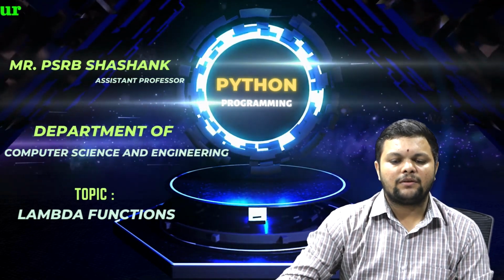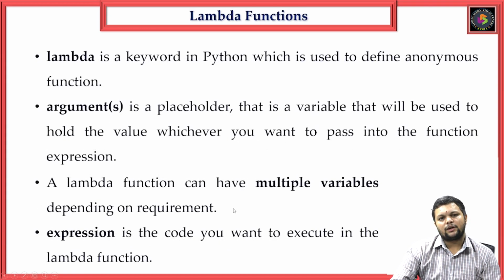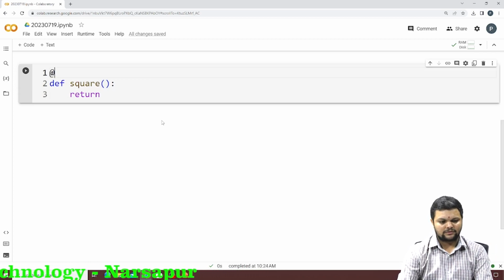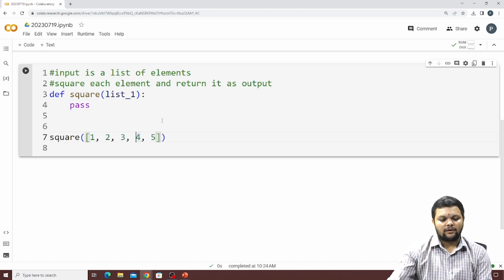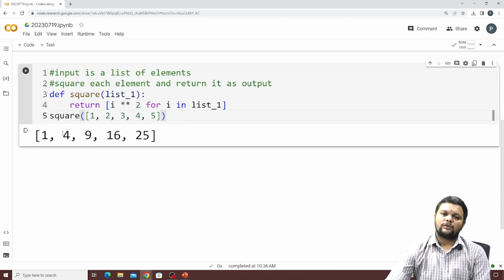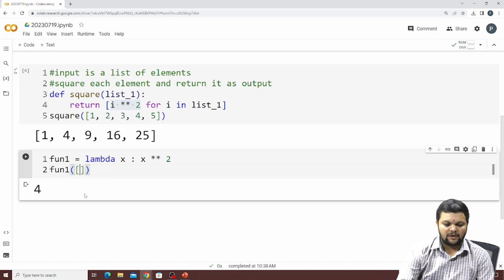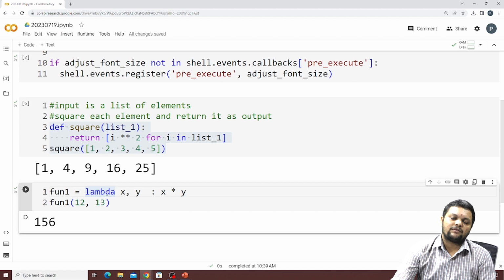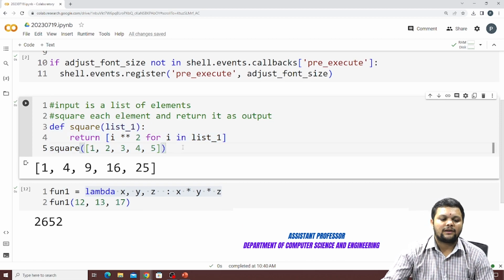Lambda Functions by Mr. PSRB Shashank